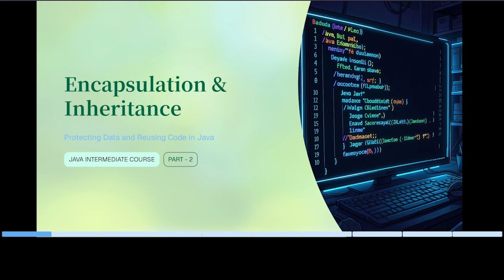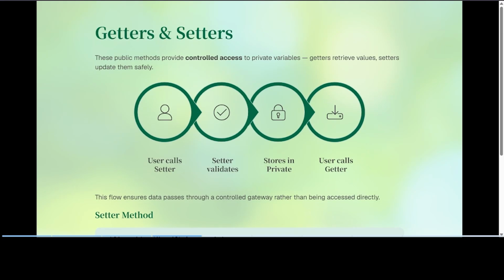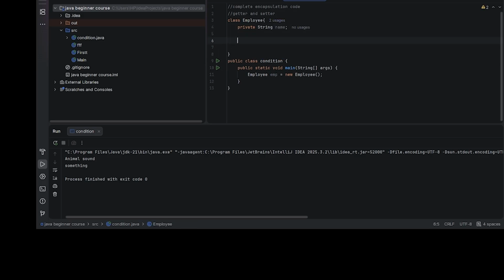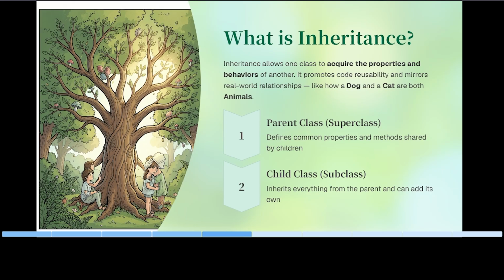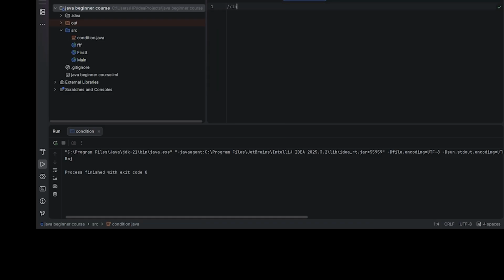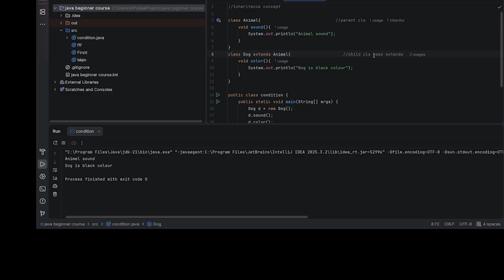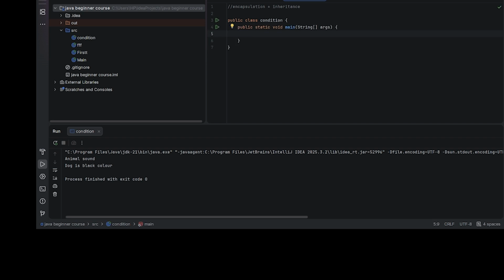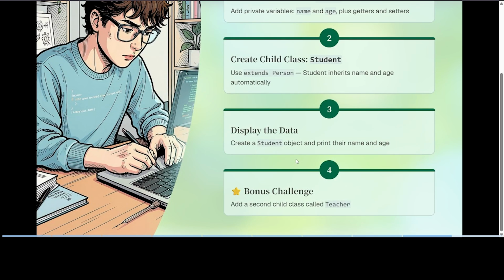Java | LC Academy | Intermediate Level | Episode-2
**Welcome to the Intermediate Level of our Java Programming Series at Life Changers Academy!** 🚀

▶️ This Intermediate Level is designed to help you strengthen your Java programming skills and build greater confidence in developing real-world applications.

▶️ Through practical lessons and hands-on examples, you'll continue expanding your knowledge while improving your coding techniques and problem-solving abilities.

▶️ Each lesson is carefully structured to help you progress step by step, making your transition from foundational concepts to more advanced programming smooth and effective.

▶️ Practice consistently, complete every lesson, and continue sharpening your programming skills throughout this level.

🎖️ Complete **all 7 Intermediate Level video lessons**.

🎖️ After watching all seven videos, take the **Intermediate Level Quiz**.

🎖️ Score **80% or above** to earn your **Intermediate Level Completion Certificate**.

Continue your learning journey by progressing to the **Advanced Level**. After successfully completing the Beginner, Intermediate, and Advanced levels, along with their respective quizzes, you'll be awarded the **Final Java Programming Course Completion Certificate**.

☕ Keep Coding.
💻 Keep Learning.
🏆 Earn Your Certificate.
🚀 Advance Your Java Skills with Life Changers Academy!